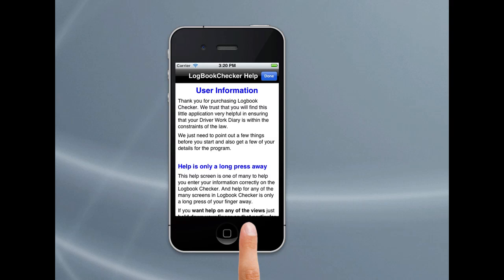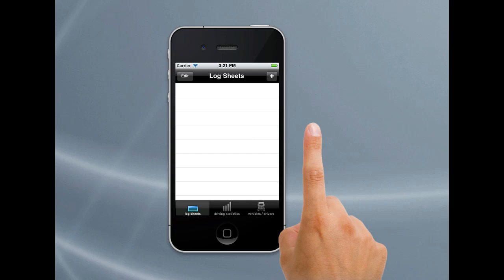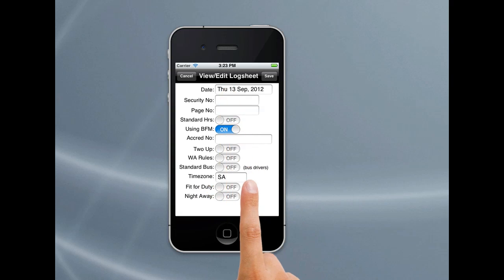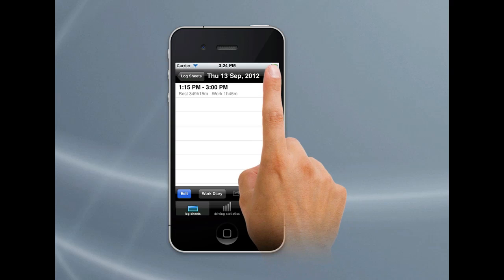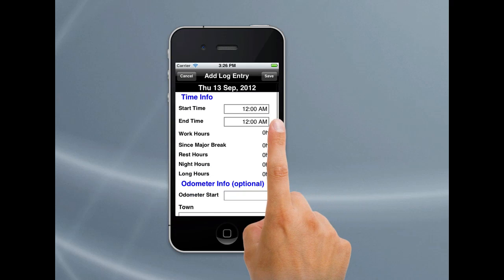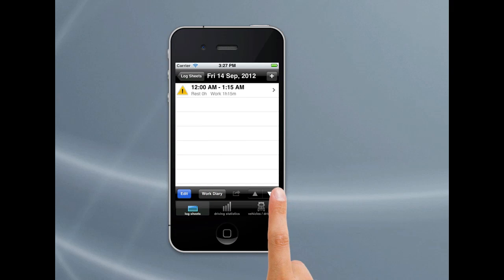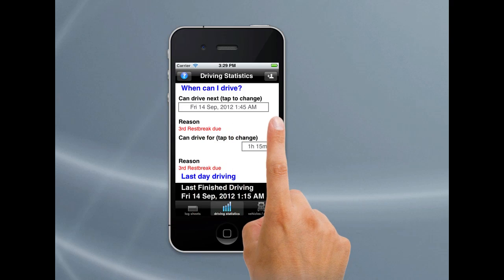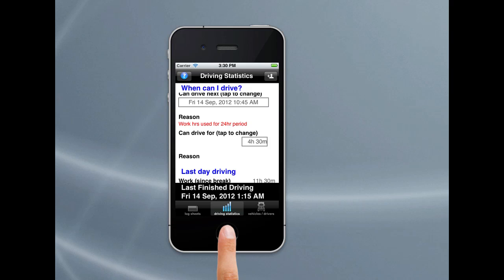Logbook Checker Quick Tutorial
Tutorial to quickly get your entering log sheets and entries into Logbook Checker AU (Australian Edition) and using the driving statistics information screen